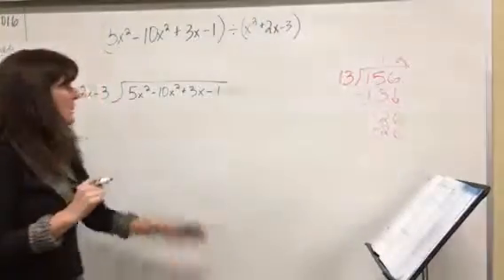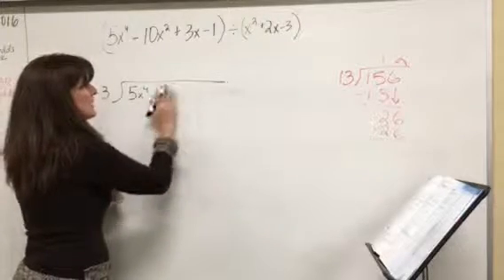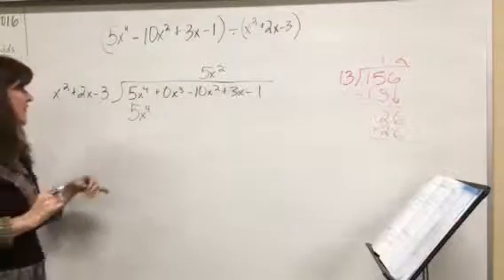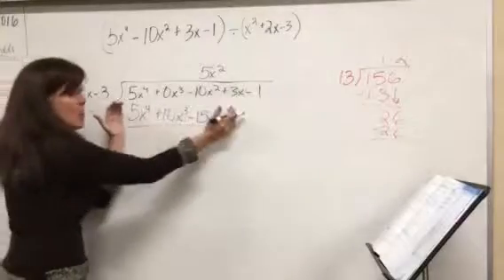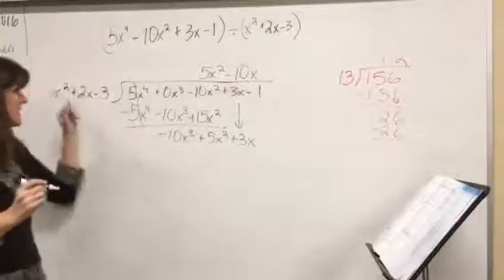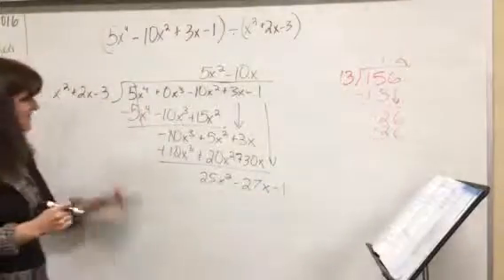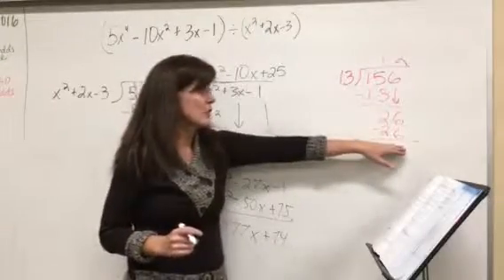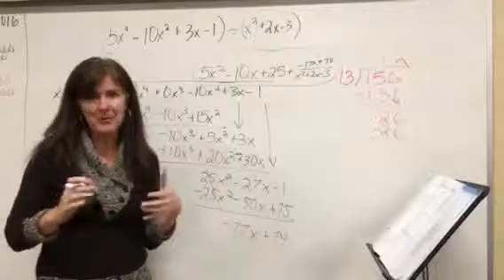A2 51 v2